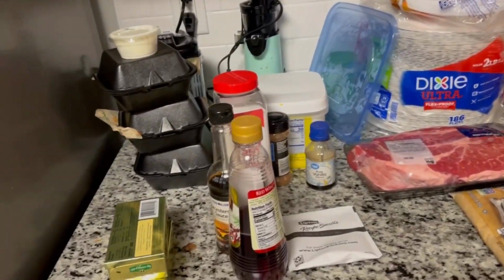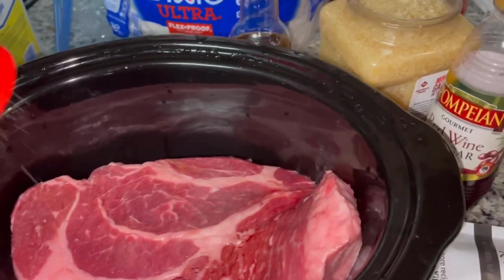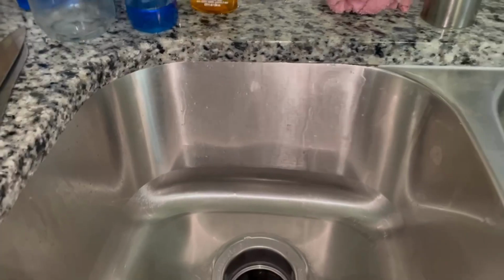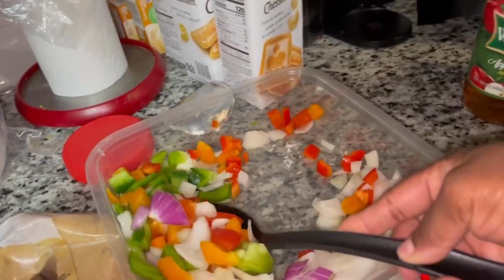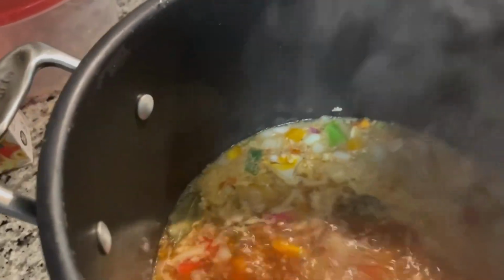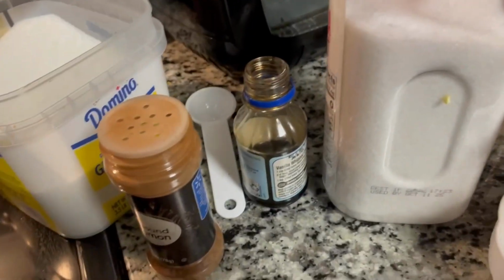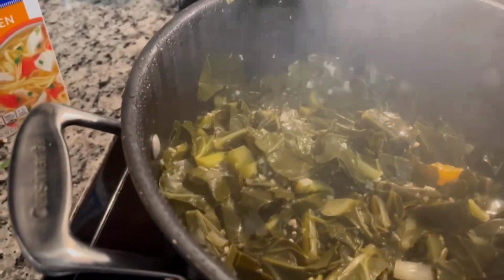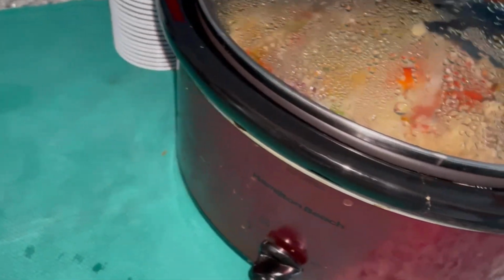Cooking with Queenie!|Thanksgiving| roast yams and greens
Hi QueenTeam! If you want to know a good way to prepare a roast, yams and greens the watch your girl! I’m taking you into my home cooking some favs of mine and letting you meet my wonderful family ☺️thanksgiving